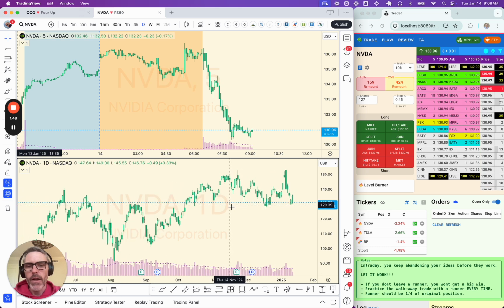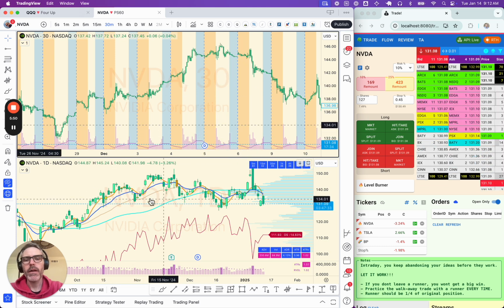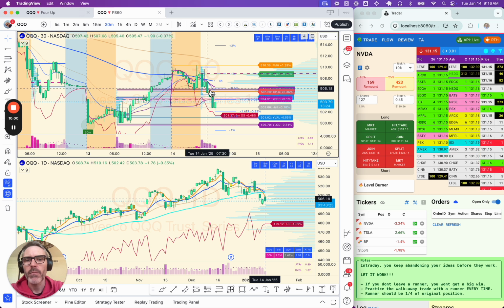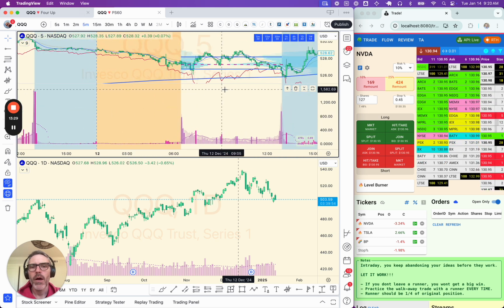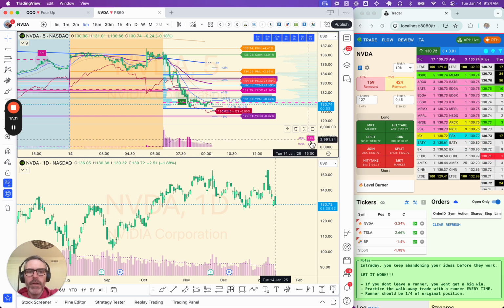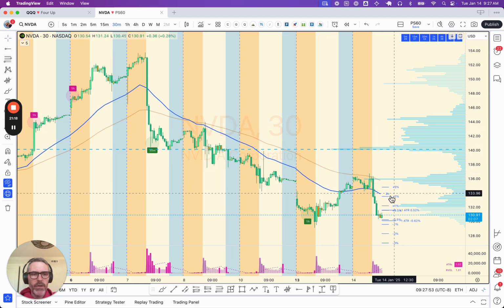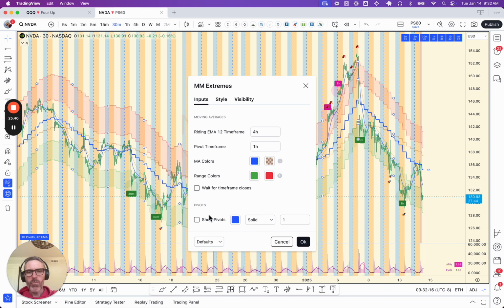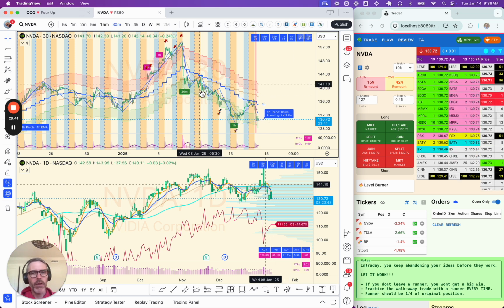Trading with Edge: Part 2 (TradingView)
In this video I cover the other half of "How I trade", walking through the main indicators I have created on TradingView.com, how I use them and how they work in tandem with the trading platform I have built.